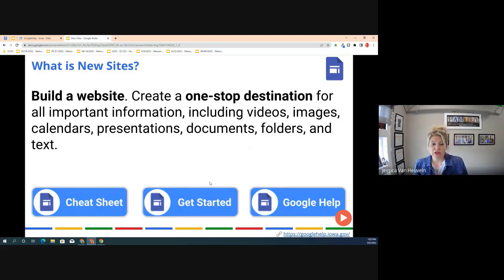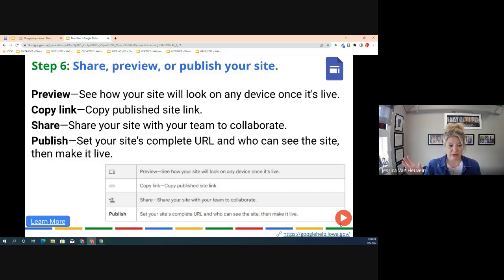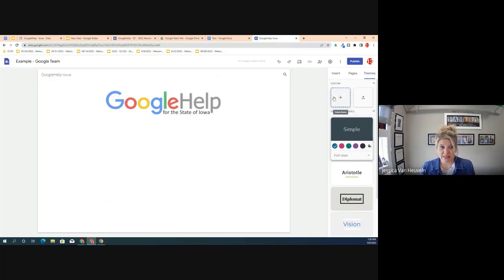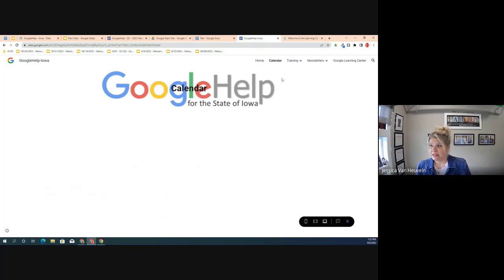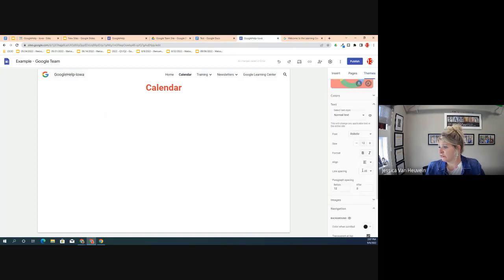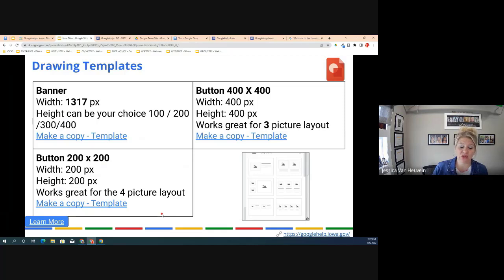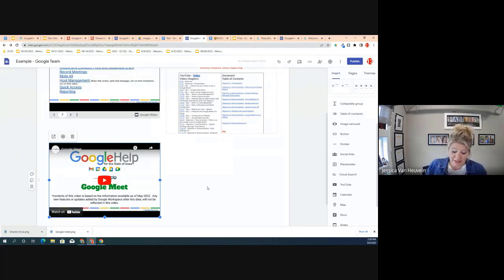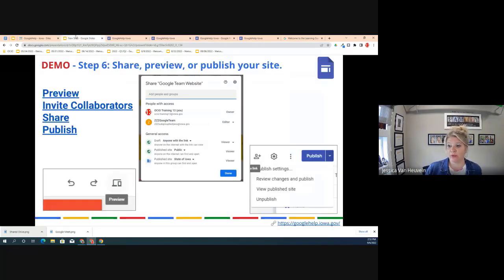New Sites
🔗GoogleHelp-Iowa New Sites

0:00 - Welcome
03:15  - What is New Sites?

05:37 - How to Create a New Site?

08:22 - Step 1: Create a Google Drive Infrastructure.

10:19 - Step 2: Create a Site.

11:01 - Step 3: Customize your site and home page.

12:56 - Step 4: Add pages and navigation.

14:37 - Step 5: Add content to pages.

16:18 - Step 6: Share, preview, or publish your site.

18:41 - DEMO - Site Creation (Quick Tour)

22:04 - DEMO - Step 1: Create a Google Drive Infrastructure.

27:48 - DEMO - Step 2: Create a Site.

29:37 - DEMO - Step 3: Customize your site and home page.

39:40 - DEMO - Step 4: Add pages and navigation.

52:45 - DEMO - Step 5: Add content to pages.

54:58 - Text

57:56 - Divider

59:10 - Buttons

1:04:05 - Calendar

1:07:49 - Collapsible Group

1:13:13 - Documents

1:15:27 - Image Carousel

1:19:33 - Google Drawing and Images

1:31:22 - Embed from the Web, YouTube, and Presentations

1:37:08 - DEMO - Step 6: Share, preview, or publish your site.

1:45:10 - DEMO - Other Items.

1:51:15 - Examples of New Sites.